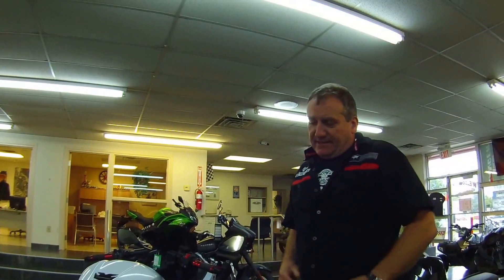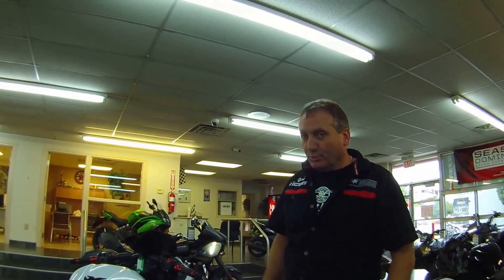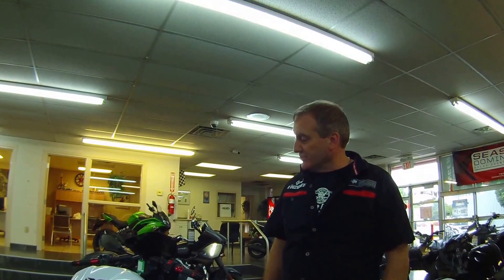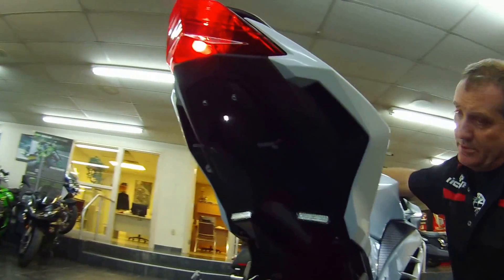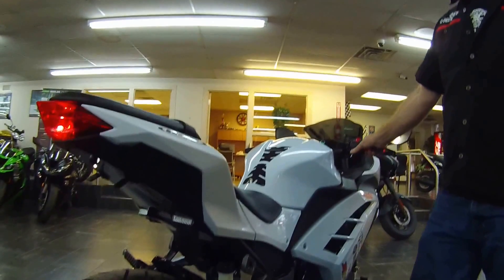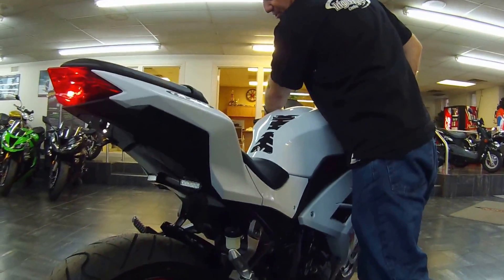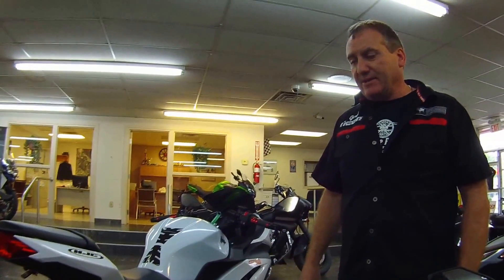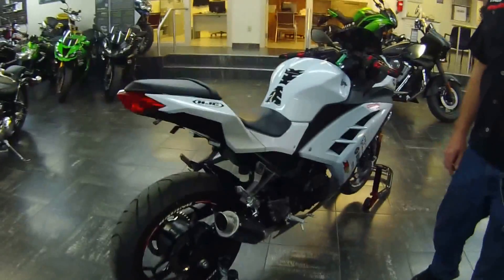2014 Kawasaki Ninja 300 HotBodies Exhaust By Inglis Cycle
A 2014 Kawasaki Ninja 300 done up with aftermarket parts.
Exhaust sound clip of HotBodies Exhaust